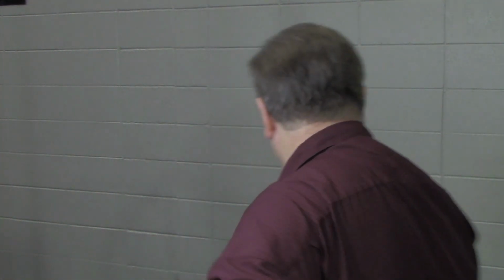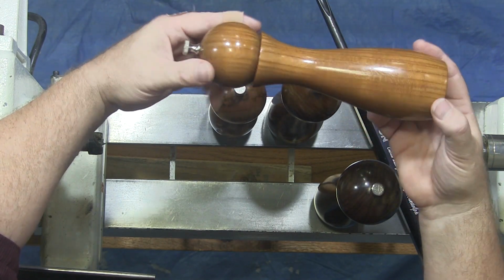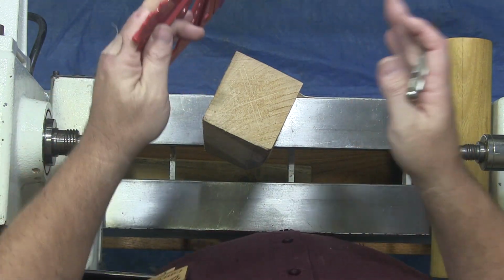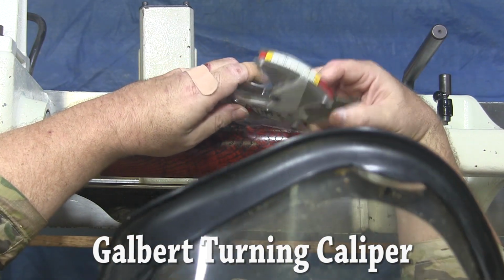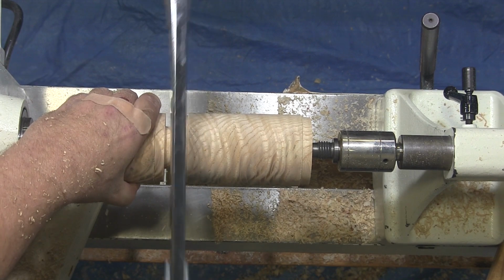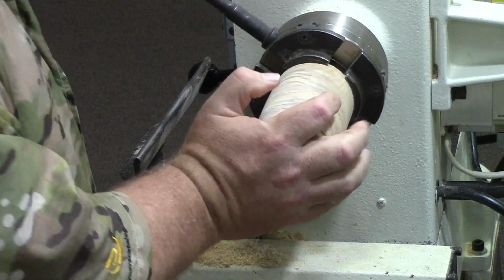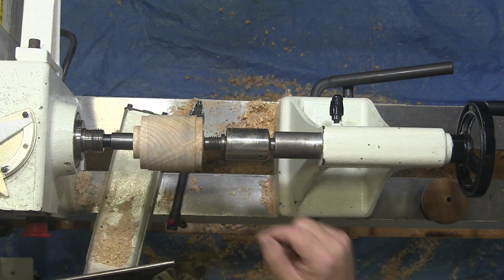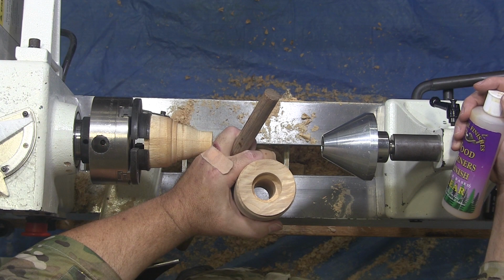Turning Peppermills - Larry Randolph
Our own Larry Randolph shares how he selects wood, plans the design and the process of how he turns peppermills.  The purpose of this demo is to prove that a peppermill doesn't have to be a difficult project.

This mechanism can be found from Craft Supplies USA

The Woodturners of SW MO can be found on this YouTube channel and also